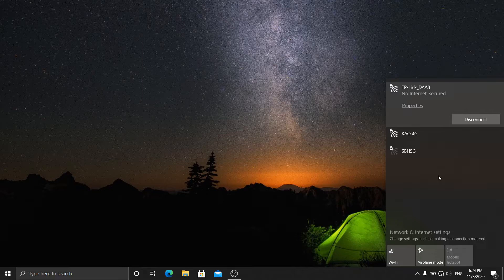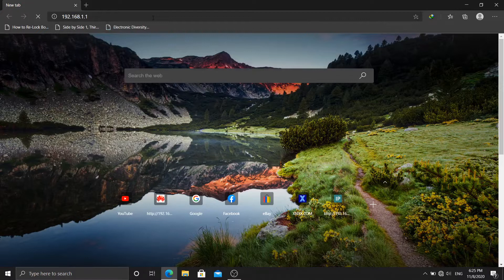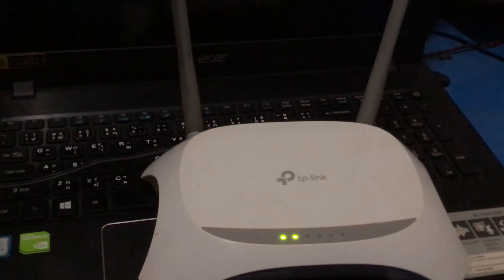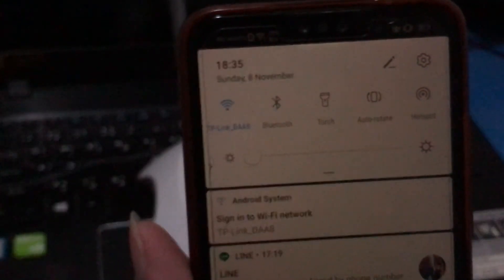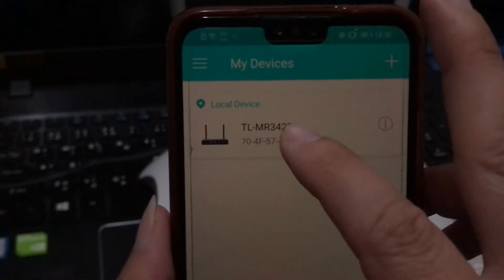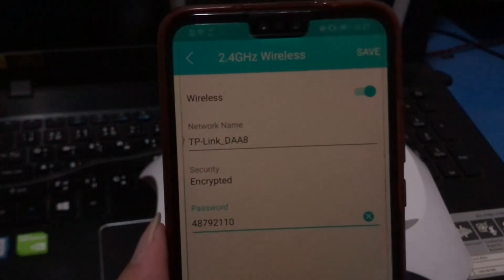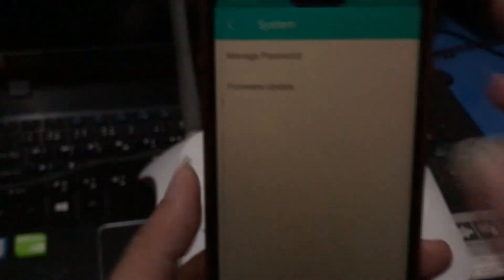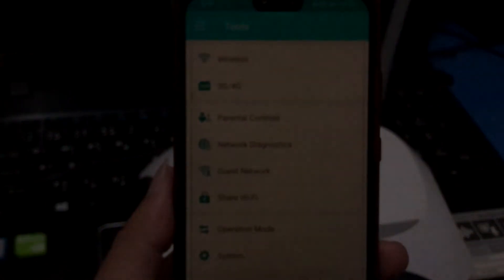Solution for TP-Link Router That Can't Log in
I can't log in to my router webpage. I reset the router, I try different browser but nothing works for me. I know that someone steal my password and use my WiFi but I can't do anything. Fortunately I found a solution that works, and I think  if you watch my VDO that mean you also encounter the same problem. I hope this video will help you as me.